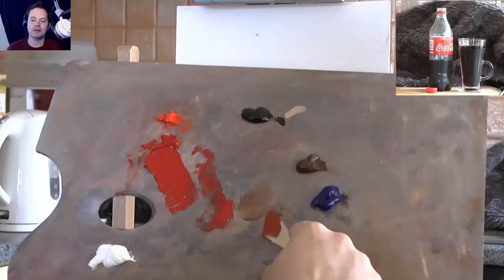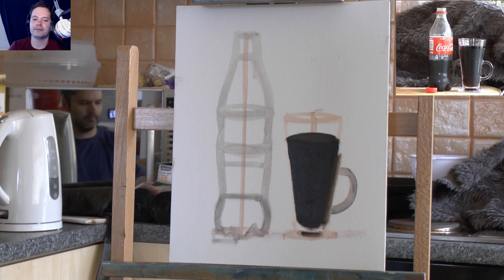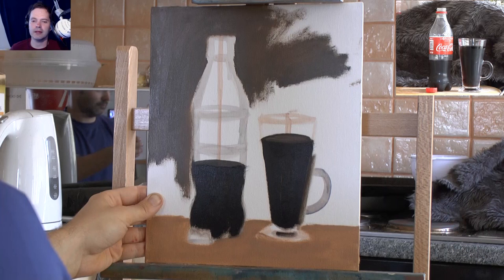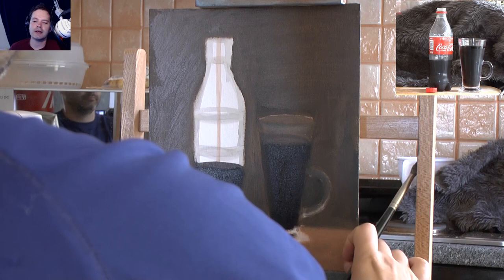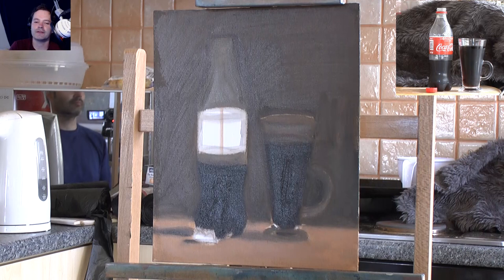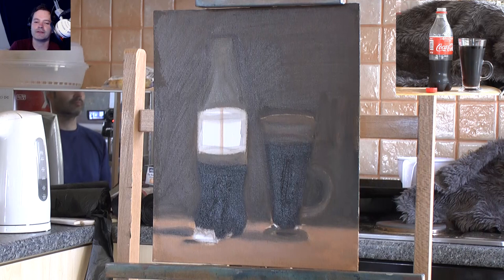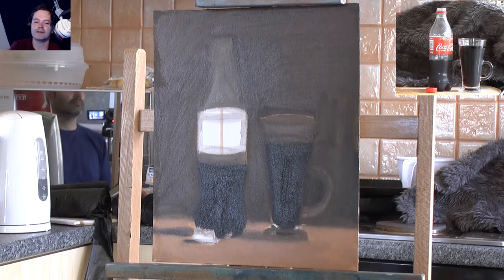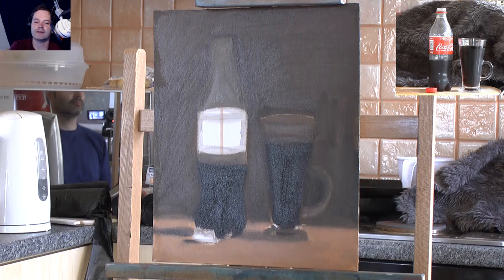Coca Cola still life - Oil painting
Burnt Umber
Ivory Black
Ultramatine Blue
Yellow Ochre
Titanium White

Wet-on-wet oil painting, what is it?
It is painting all in one go (alla prima)